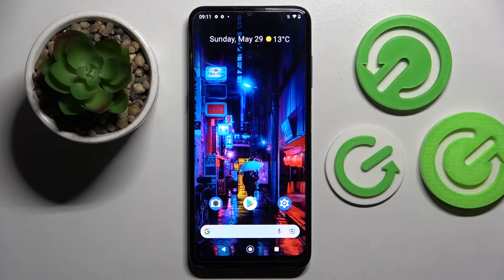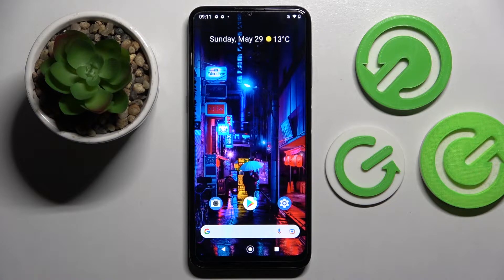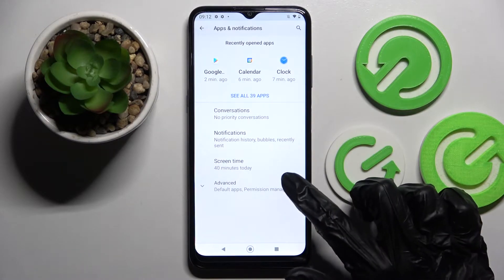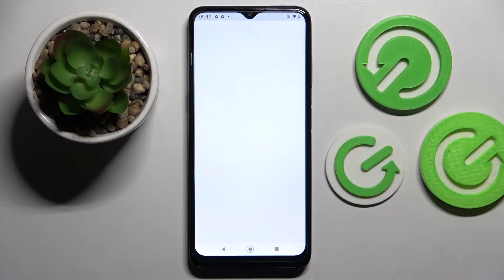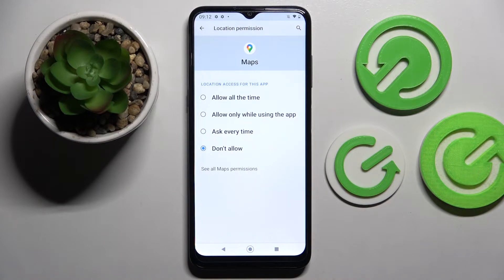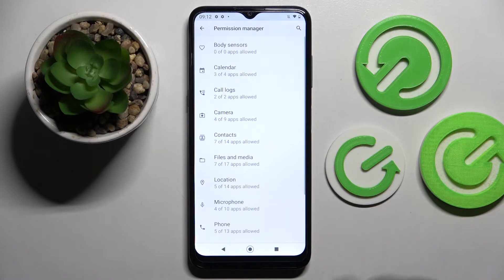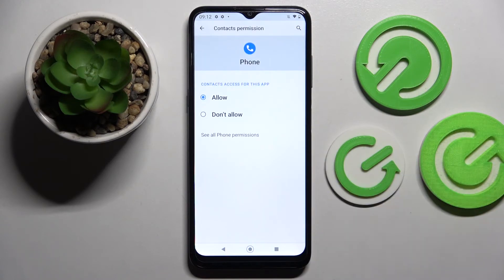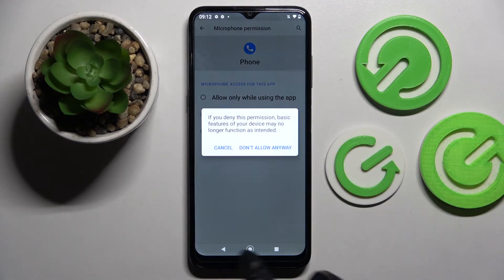How to Set Up the Screen Lock on NOKIA G21 – All Lock Methods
Check out this tutorial if you don't know which screen lock to set on your NOKIA G21. We'll show you how to get into the NOKIA’s lock screen settings and then show you all the methods. Put a password, pattern, face, or fingerprint on your NOKIA to keep your data safe. Check out our YouTube channel for tutorials on how to use a screen lock on the NOKIA G21.